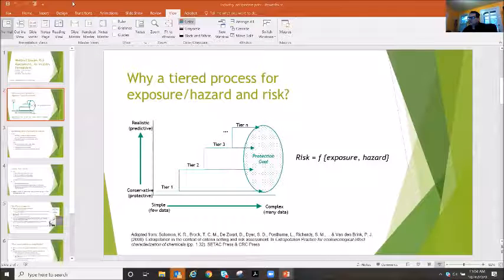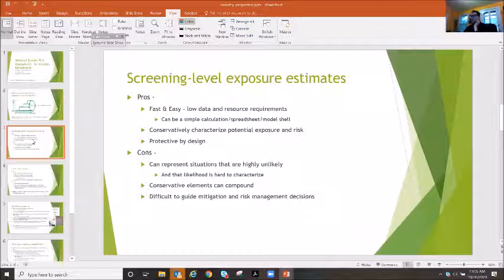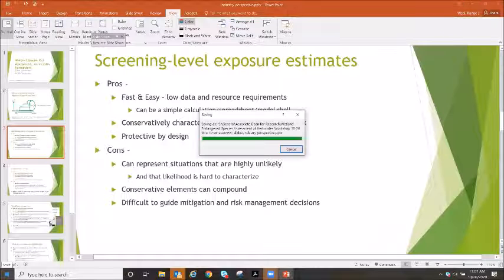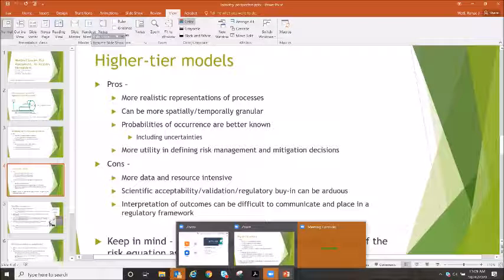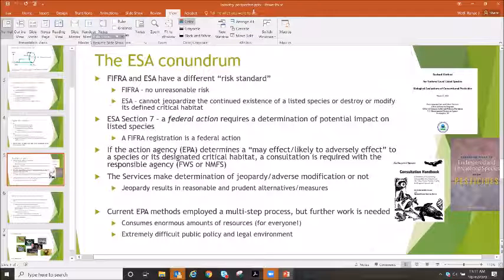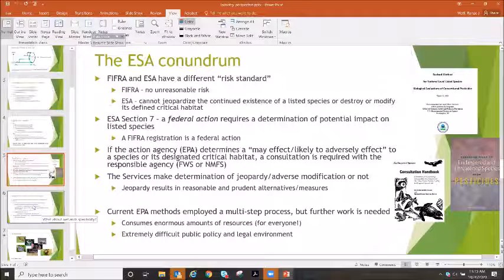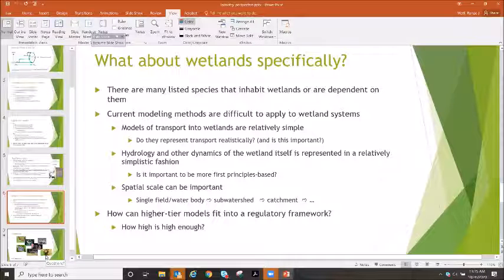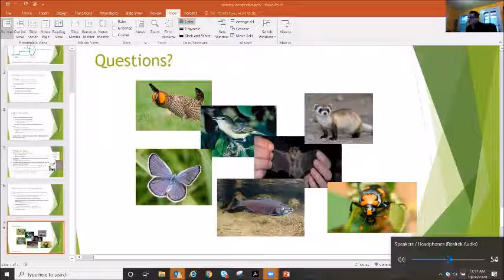Wetland Species Risk Assessment - An Industry Perspective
Patrick L Havens, PhD, Corteva AgriScience Laureate
Eric J. Henry, Ph.D., Environmental Fate group at BASF
Mark Anthony Thomas, Ph.D., Regulatory Science, Bayer Crop Science

from OCTOBER 26 - 28, 2020  |  3-DAY ZOOM WORKSHOP  |  ​Developing Higher-Tier Exposure Assessment Framework and Risk Mitigation Measures for Wetland Endangered Species Assessment of Herbicides